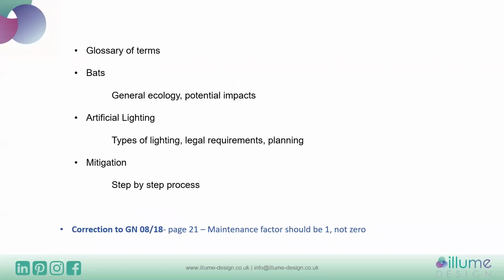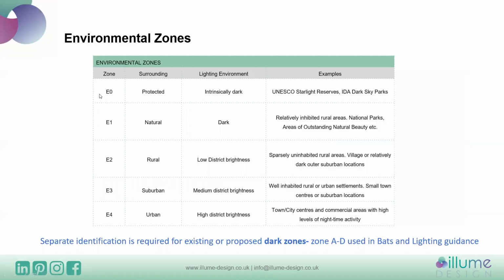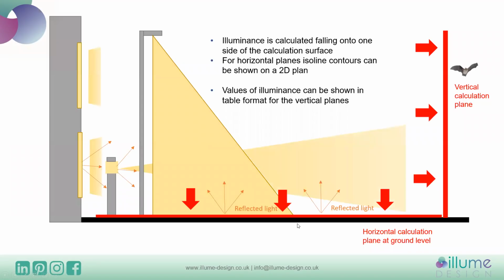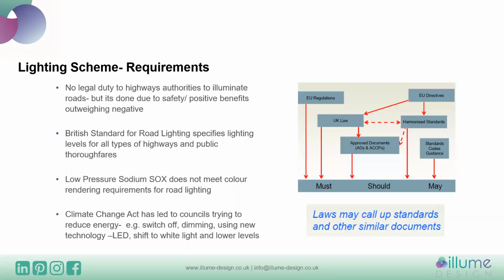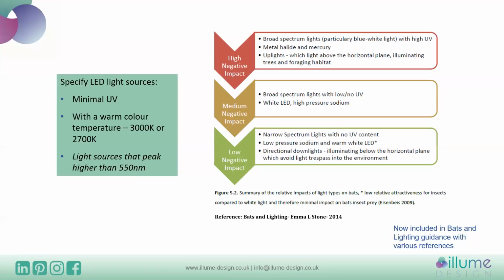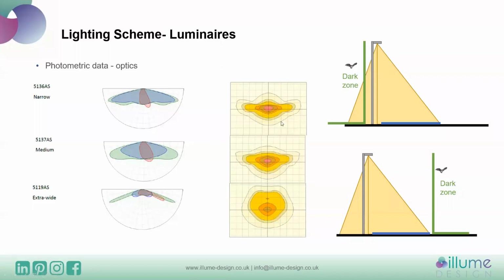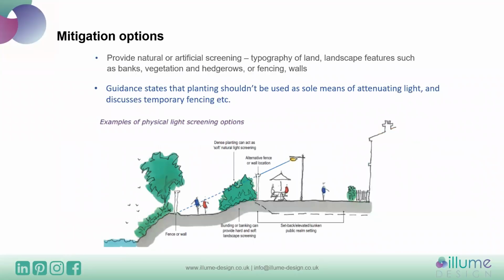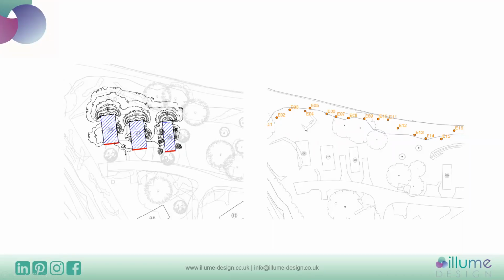Lighting Design and Avoidance of Impact to Bats